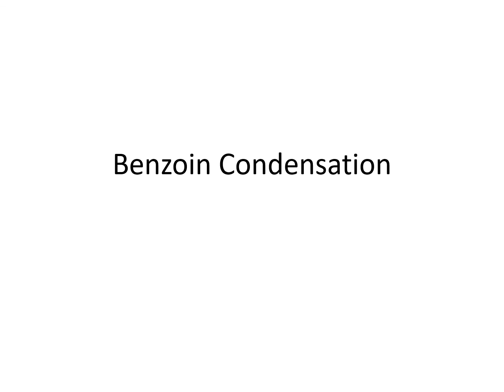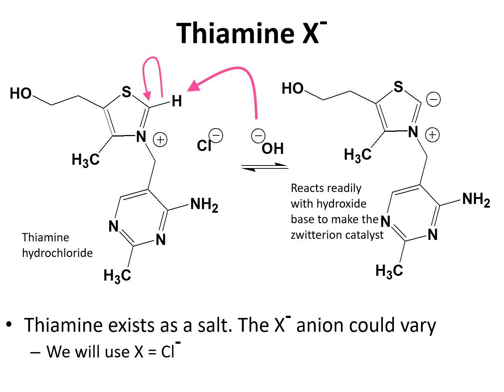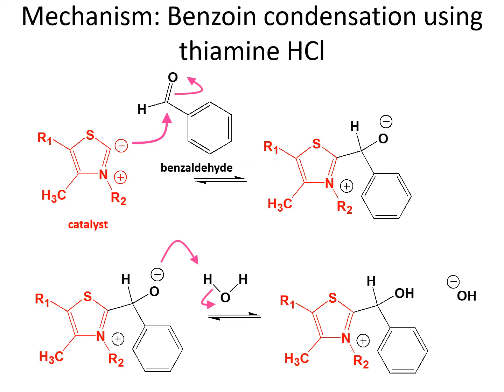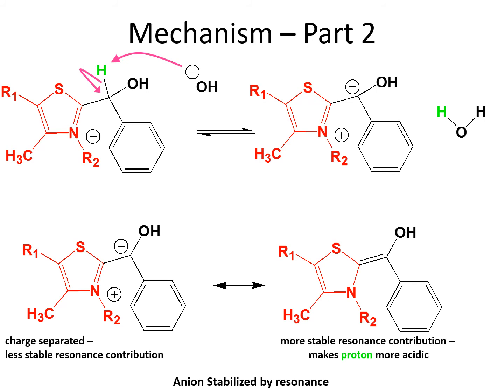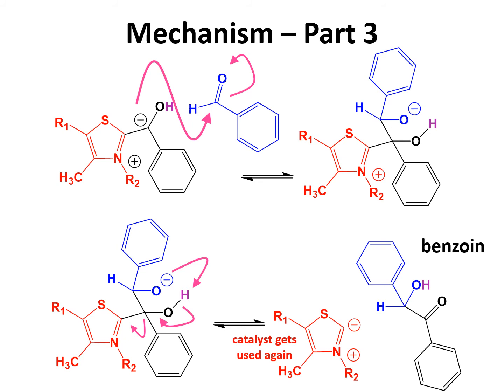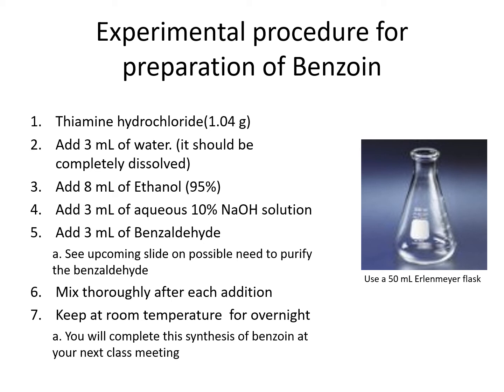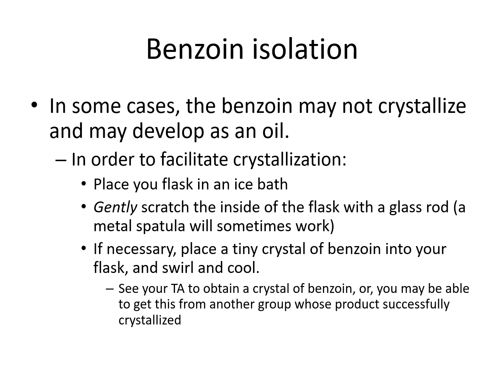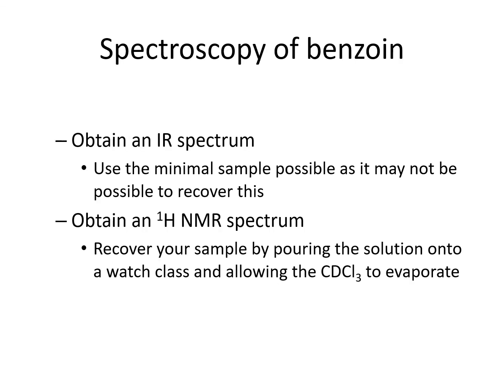CHEM 2125 - Synthesis of Benzoin